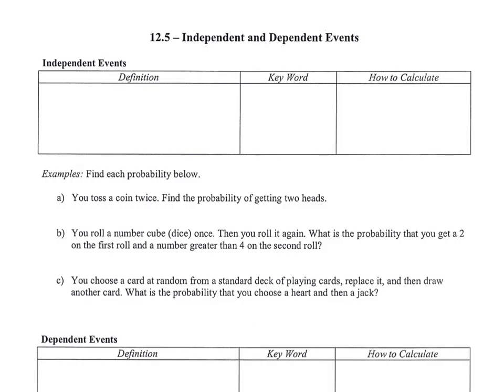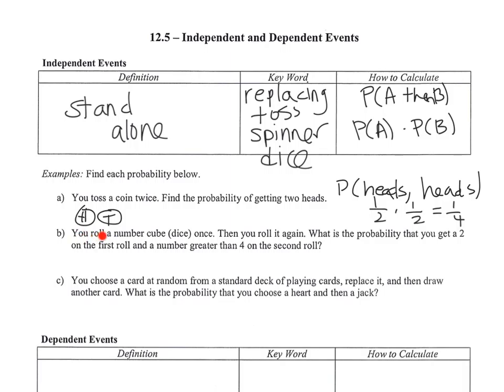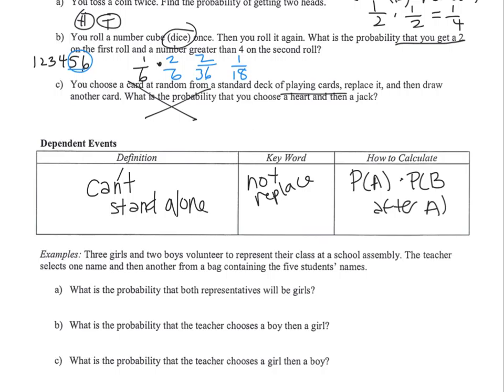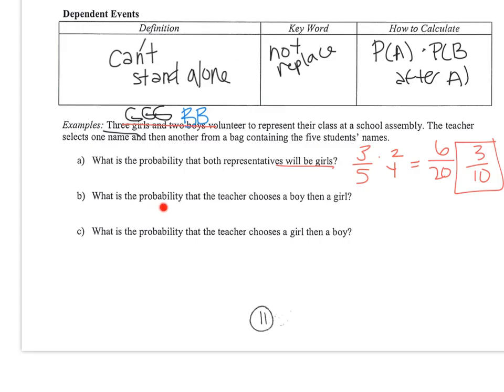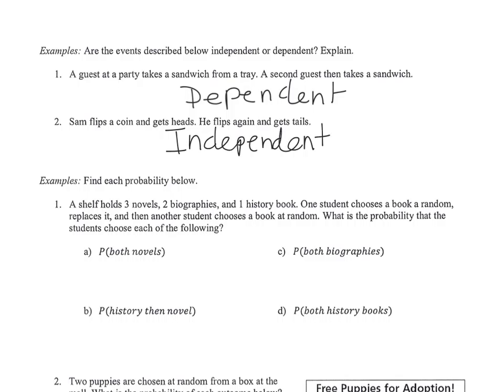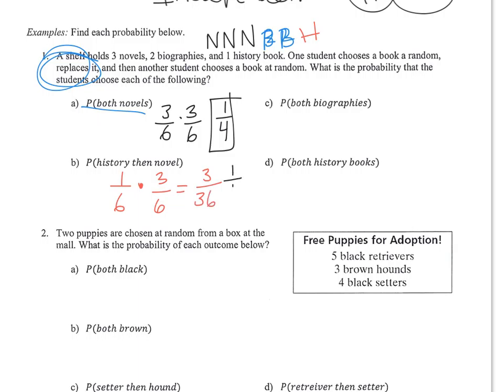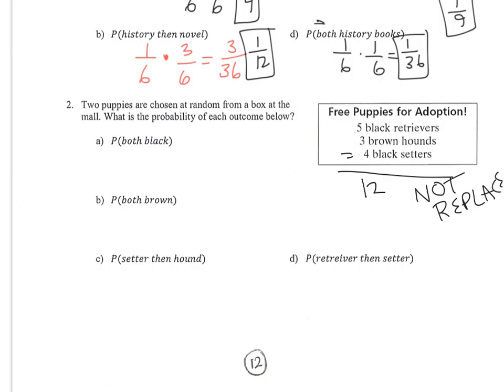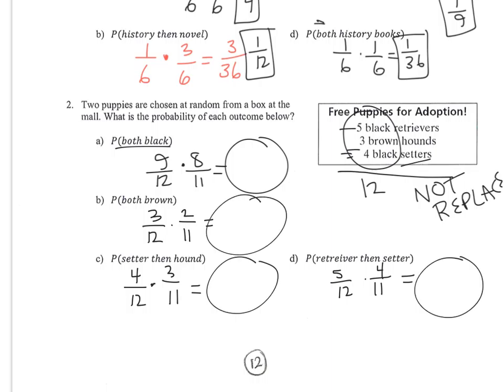Explanation to PreAlgebra 12.5